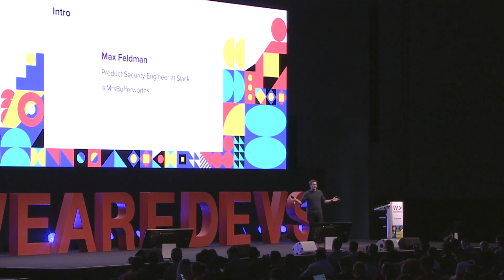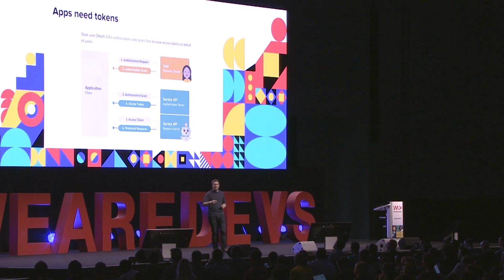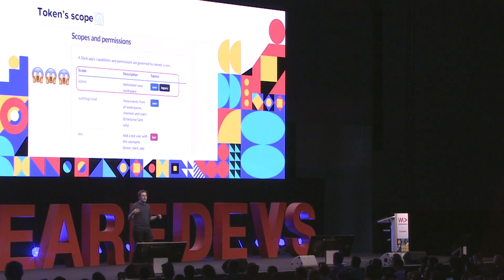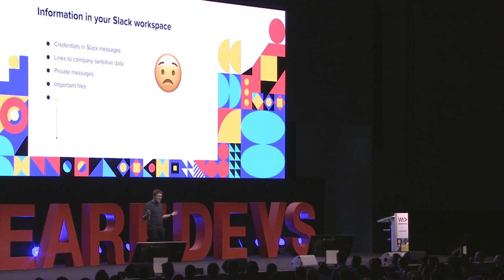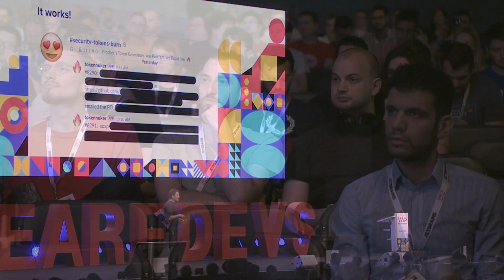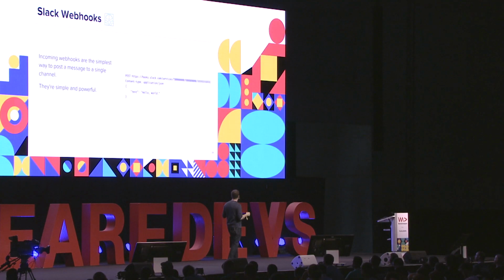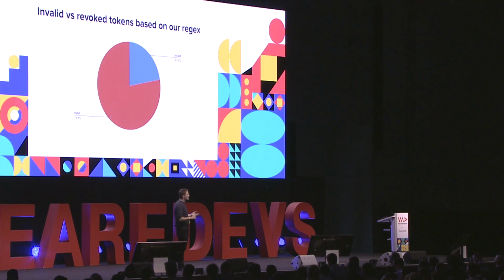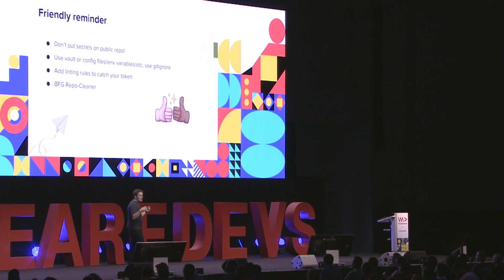Bulletproof Shoes - Max Feldman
Version control software has come a long way, and the barrier to creating an open source project has been lowered to the point of being negligible. However, this has also increased the instances of accidental leakage of credentials or sensitive data into public repositories. Numerous tools now exist which trawl repositories for such information and abuse it almost instantly. For platform developers, time is of the essence. We will talk about the history and evolution of our “token nuker” — the automation we use to find and disable exposed Slack tokens in the wild before they can be abused. We will cover general tactics for preventing developers from shooting themselves in the foot (or mitigating the damage if they do).